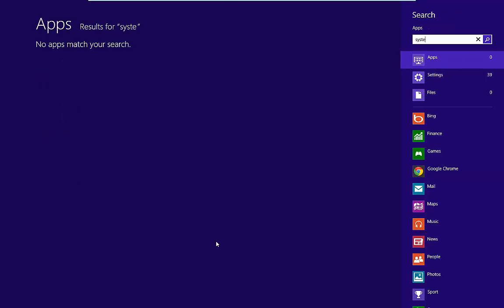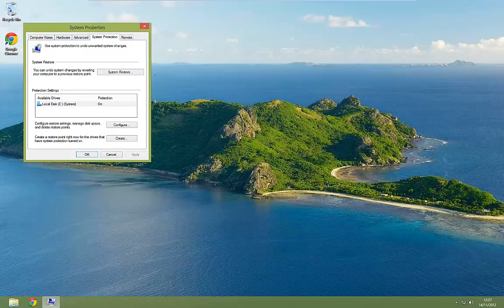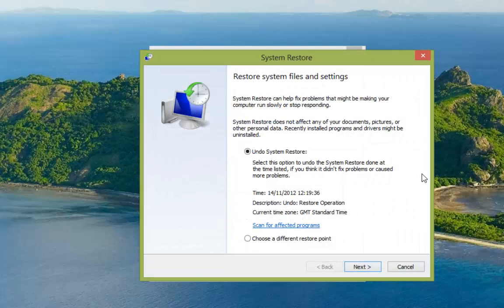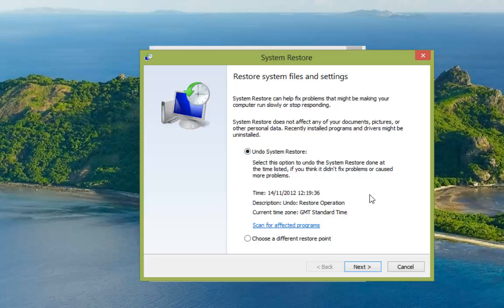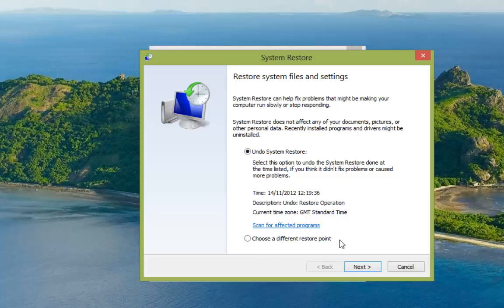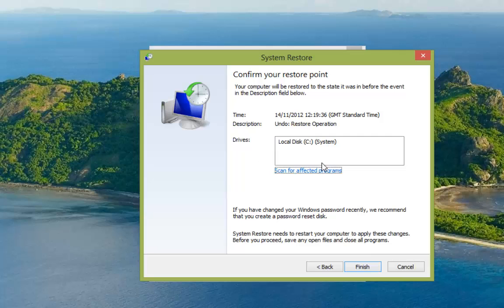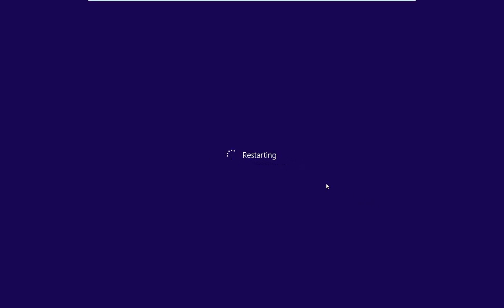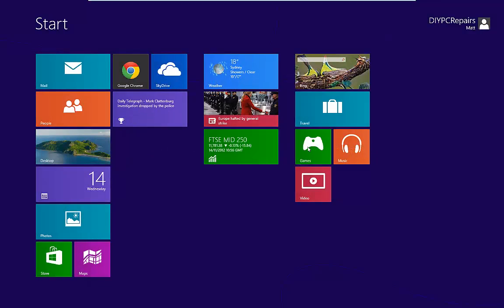How To Undo Windows 8 System Restore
This video shows how we can undo a system restore that may not have gone to plan or fixed a problem you were having with your computer. The system restore may well have created more issues than it fixed.

If that is the case then this video will show you how to undo that system restore and get you back to a point before you ran the restore.